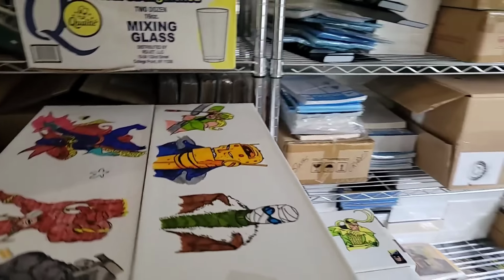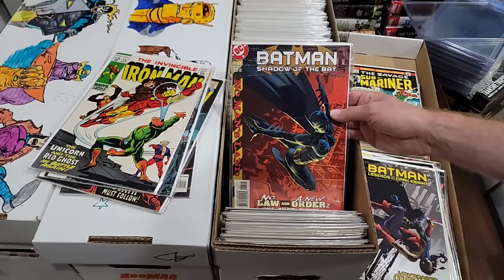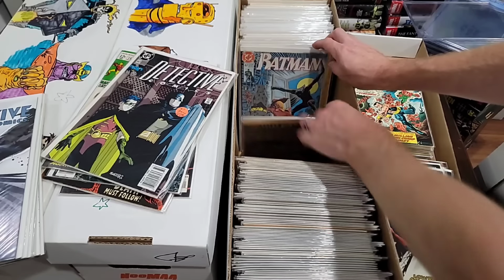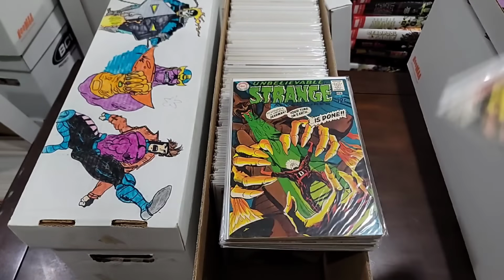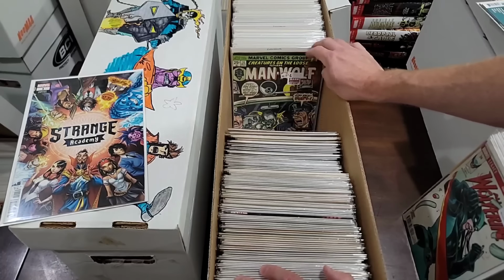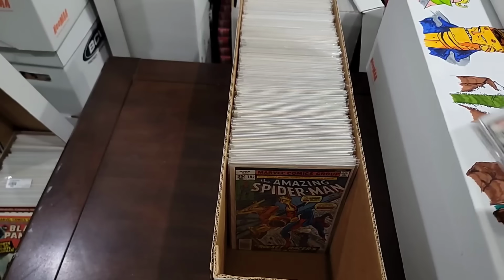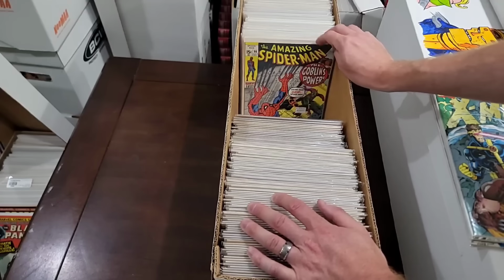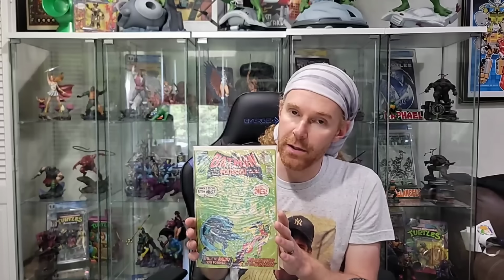The Best Comic Book Collection I Ever Purchased? Part 10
Buying a Massive Comic Book Collection. Was it the best collection I ever purchased?

Love the Youtube auctions but can't stick around for six hours. Download Whatnot using the link below and follow me at verygary_comics

CHECK OUT COVRPRICE.COM. They offer the ULTIMATE price guide with LIVE raw and graded sales. Manage your collection and track your portfolio's overall value with our robust tracking systems.

New Members can use the code VERYGARY and get 2 months for UNLIMITED access for just $1.99!

LOOKING TO SELL YOUR COLLECTION?

FOLLOW ME ON THE FOLLOWING PLATFORMS FOR UP TO DATE CONTENT:

Whatnot:
verygary_comics

verygary_comics

verygary_comics

verygary_comics